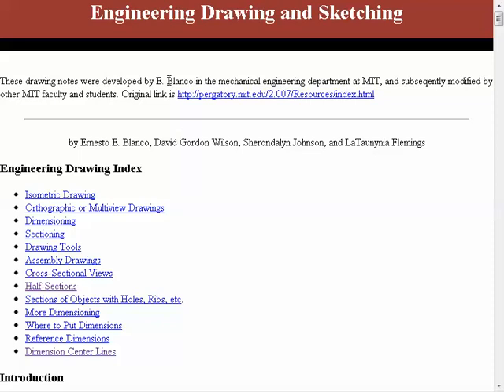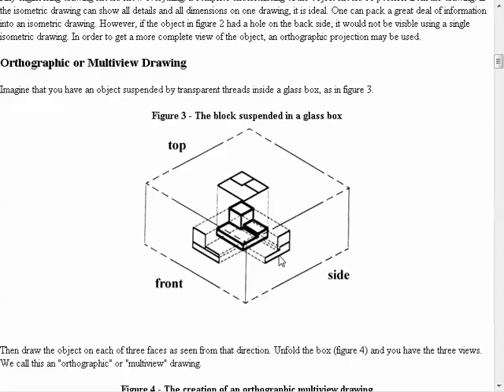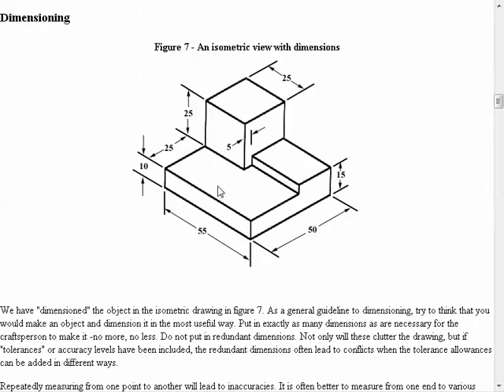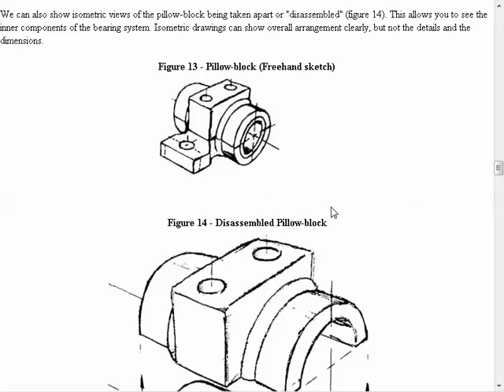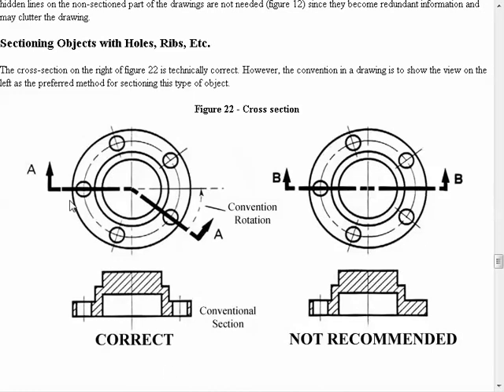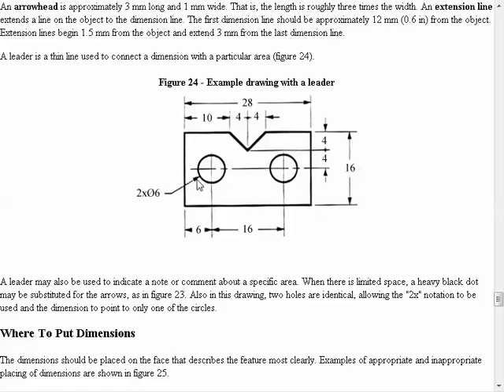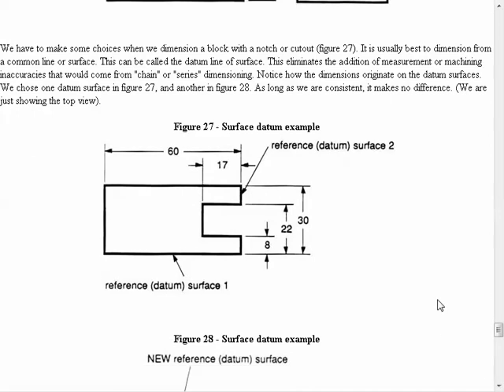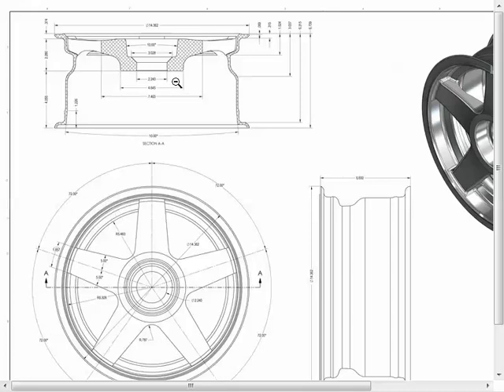ENGR 1332 Drawing and Viewing Blanco